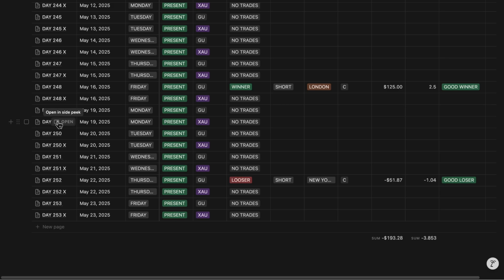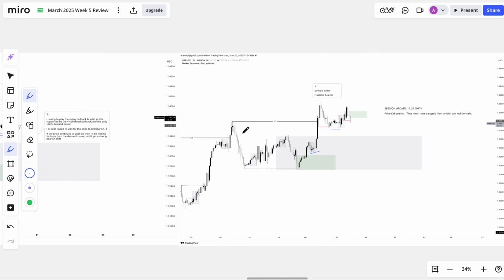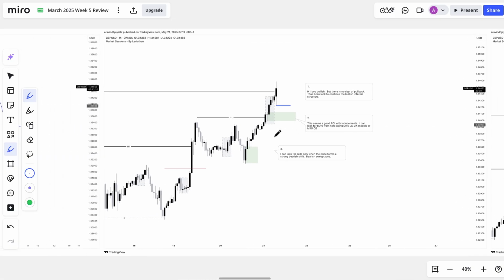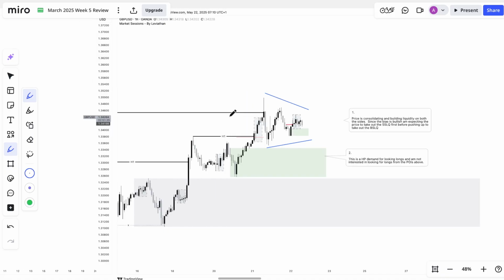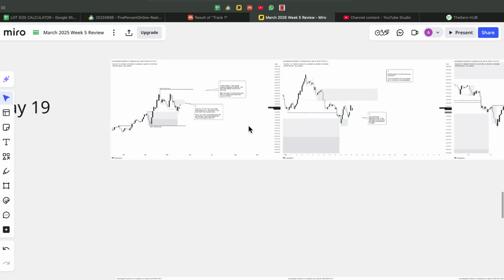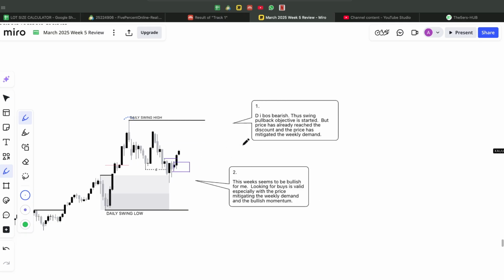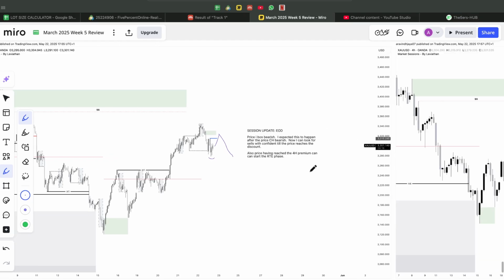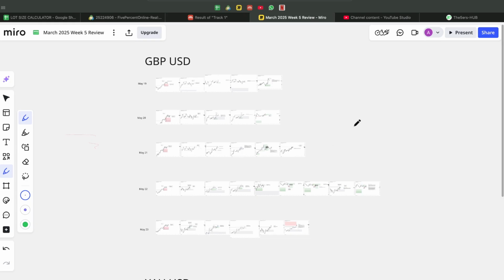Week 12 May 2025